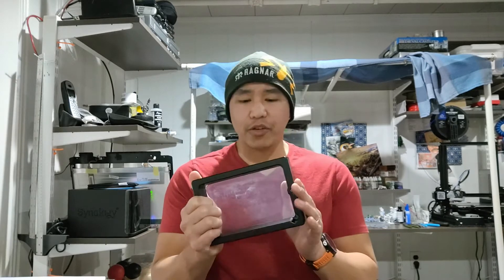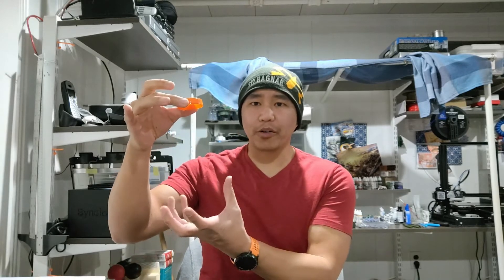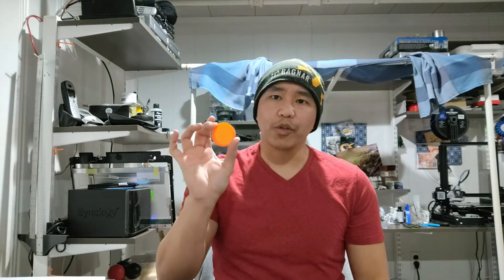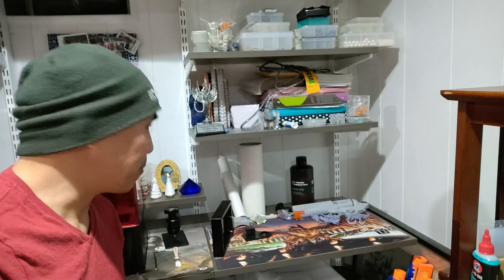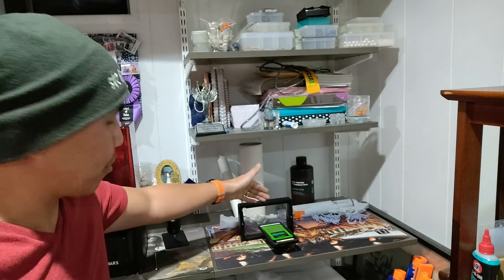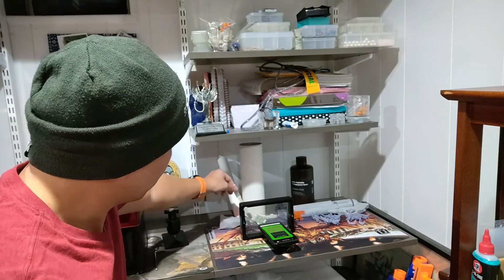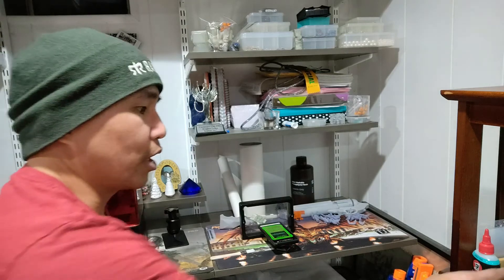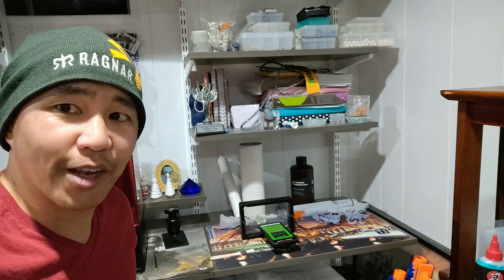Elegoo Mars FEP tension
A couple tricks to tension your FEP if prints are failing.

1. Gatorade bottle cap
2. Frequency between 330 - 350Hz
3. PTFE lubricant